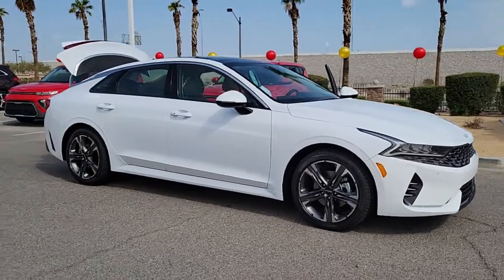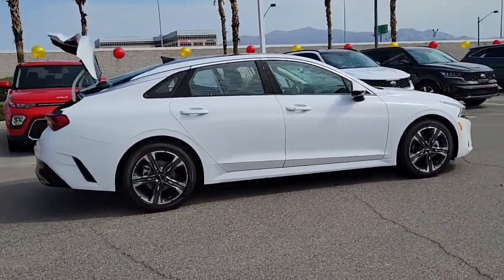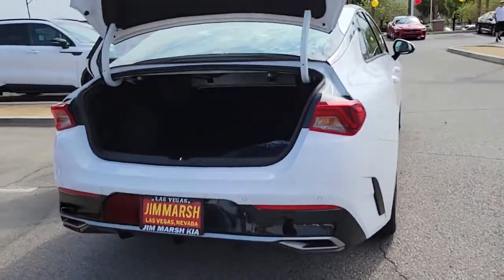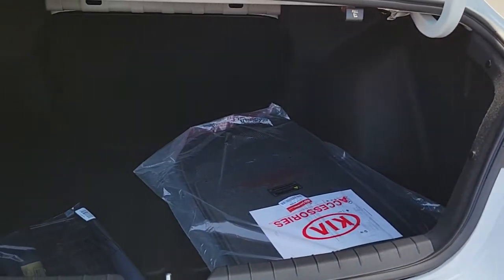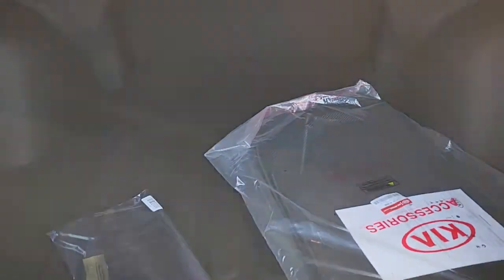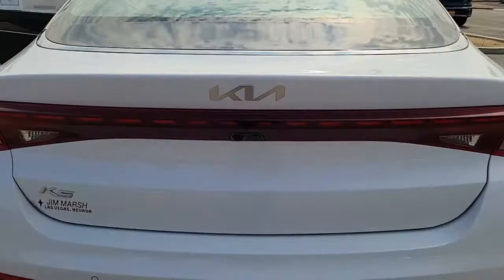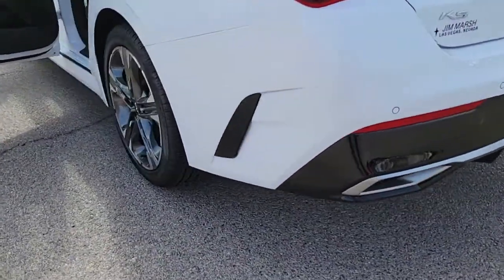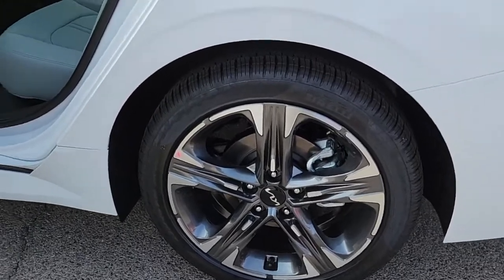2022 Kia K5 North Las Vegas, Paradise, Henderson, Boulder City, Summerlin South, NV Z3765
Glacial White Pearl New 2022 Kia K5 available in Las Vegas, Nevada at Jim Marsh Kia. Servicing the Paradise, Henderson, Boulder City, Summerlin South, NV area.
2022 Kia K5 EX Auto FWD - Stock#: Z3765 - VIN#: 5XXG34J2XNG104286

8555 W. Centennial Pkwy

: Nav System Heated/Cooled Seats Moonroof OPTION GROUP 017 Aluminum Wheels Panoramic Roof Turbo Charged Engine. WHY BUY FROM US: Of course there are many reasons but perhaps the most important is the incredible service we offer. From taking our time to ensure our customers have the best car buying experience when choosing a new vehicle to making sure each of our clients obtain the car loan and lease that he/she is most comfortable with our commitment to you is unsurpassed. OPTION PACKAGES: OPTION GROUP 017: EX Ash Blue Color Package EX Premium Package Bose Premium Audio 12 speakers center speaker subwoofer and external amp Parking Distance Warning - Forward Navigation-Based Smart Cruise Control - Curve Power Child Lock Surround View Monitor Safe Exit Assist w/Lock LED Rear Combi Lamps Auto Up/Down Rear Windows Heated Steering Wheel Outside Mirrors w/LED Turn Signals Power Folding Outside Mirrors Active Sound Design Smart Cruise Control w/Stop & Go Memory Drivers Seat & Outside Mirrors Forward Collision Avoidance-Assist - Junction Turn Parking Collision Avoidance-Assist - Reverse 10-Way Power Passenger Seat 8 way power passenger seat adjustment w/2 way lumbar support Forward Collision Avoidance-Assist - Cyclist.